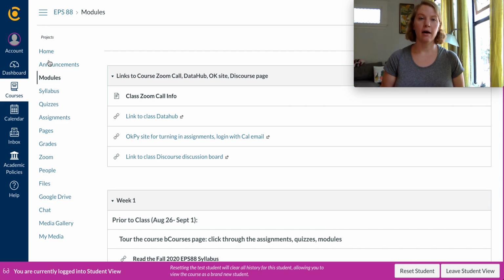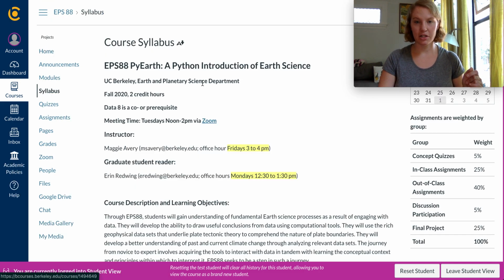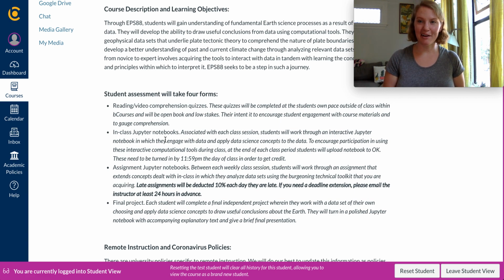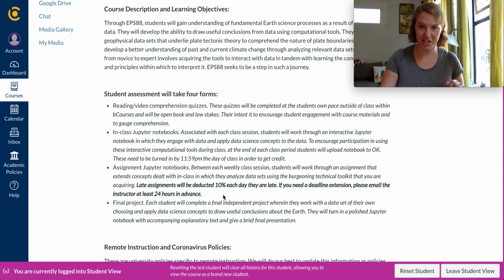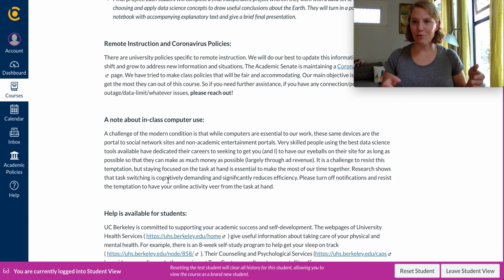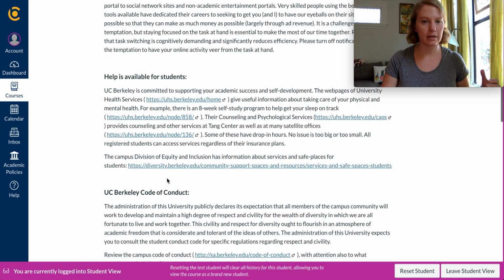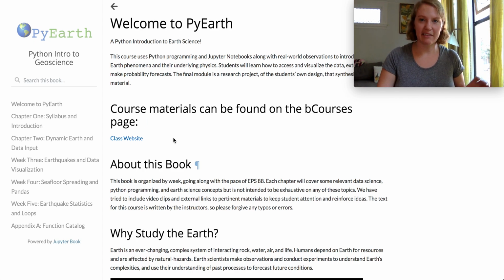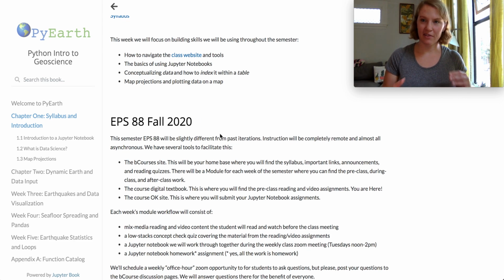EPS88 Week1 Vid1: Welcome Tour and Syllabus